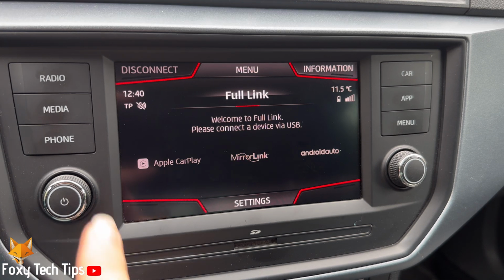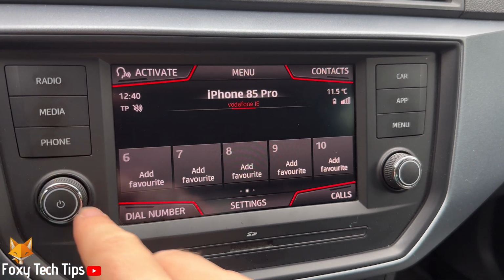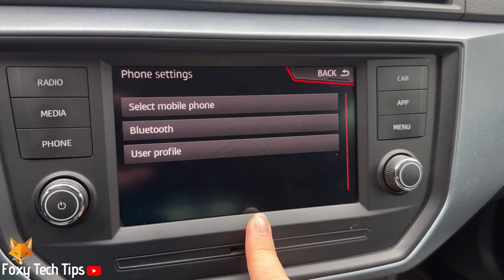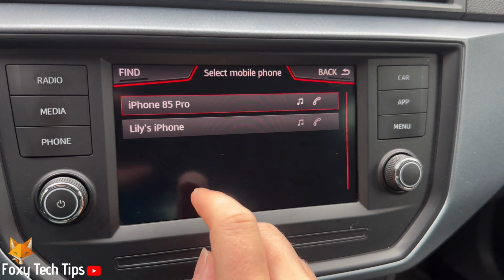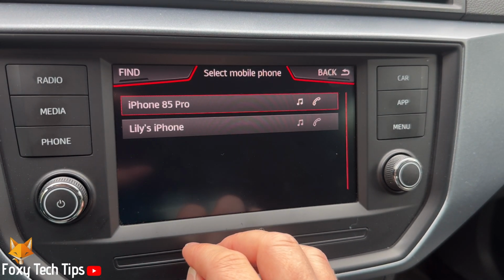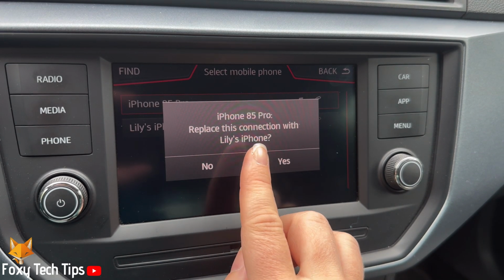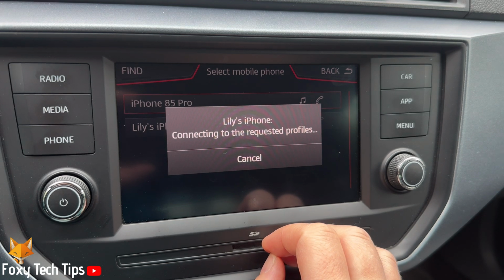Seat Arona: Change Which Phone Is Connected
Easy to follow tutorial on changing which phone connected to the Seat Arona infotainment system. If you have multiple phones paired to your car's bluetooth, it could be connecting to one that you don't want. Follow the steps to learn how to switch which phone your car is connecting to.

Steps:

Tap ‘phone’ to the left of the screen.

Then tap ‘settings’ at the bottom of the page.

Tap ‘select mobile phone’.

The mobile that has the red line around it is the current connected mobile.

Tap on the mobile that you would like to connect to.

Tap ‘yes’ on the popup.

That phone will now connect to the car.